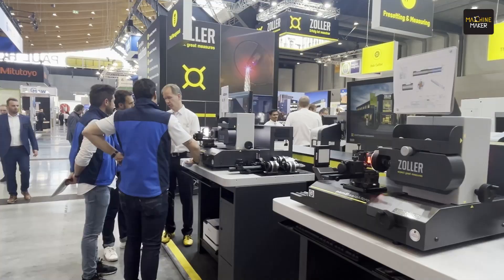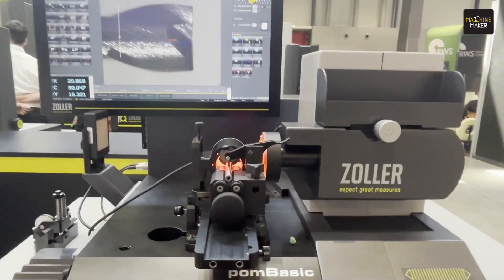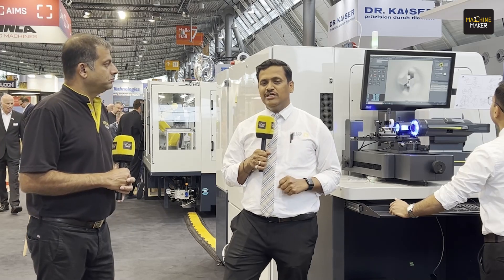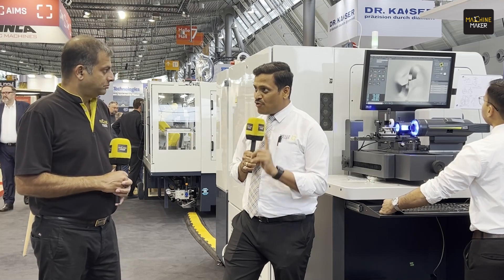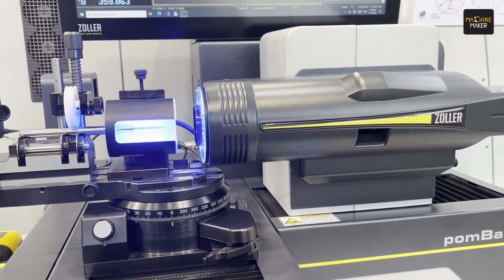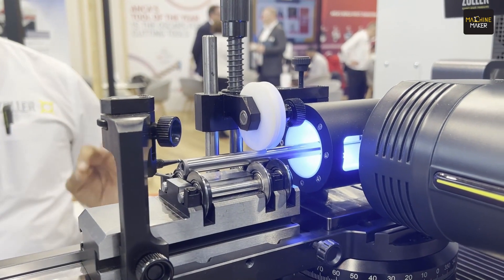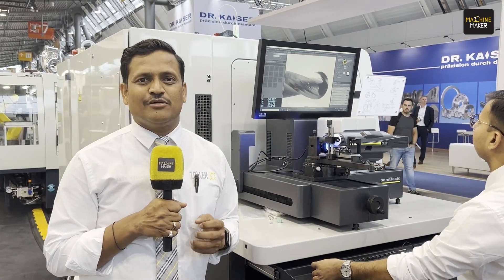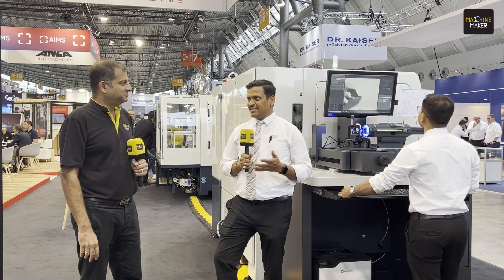ZOLLER Innovates at Grinding Hub 2024: Revolutionizing Micro Tool Manufacturing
ZOLLER, renowned for its comprehensive cutting tool management solutions, showcased several innovations at Grinding Hub 2024, enhancing the grinding ecosystem with its advanced technologies. In addition to their own booth, ZOLLER's products were prominently featured at various OEM stands across the exhibition.

One such collaboration was highlighted at the ANCA CNC Machines booth, where Machine Maker's Managing Editor, Hari Shanker, interviewed Amit Salunkhe, General Manager of ZOLLER India. Salunkhe emphasized the importance of innovation in the manufacturing of micro tools, a specialty area for ZOLLER. At the ANCA booth, ZOLLER displayed two machines that integrate seamlessly to provide exceptional solutions to their customers.

Keep following Machine Maker for more in-depth coverage and exclusive stories from Grinding Hub, hosted by VDW and Messe Stuttgart.